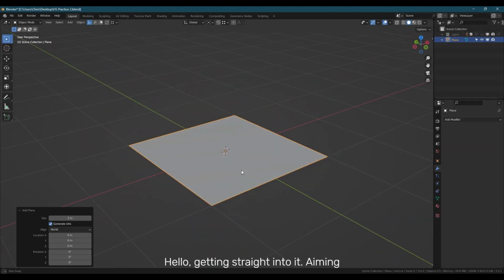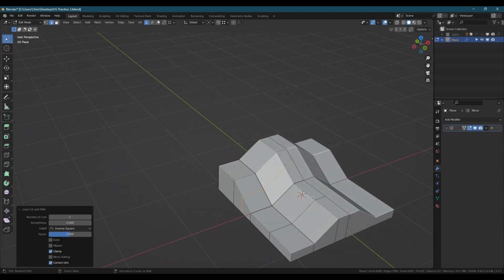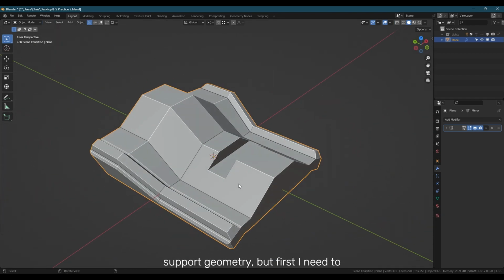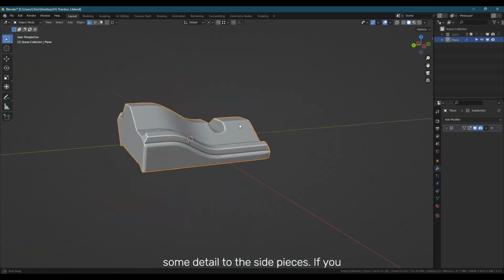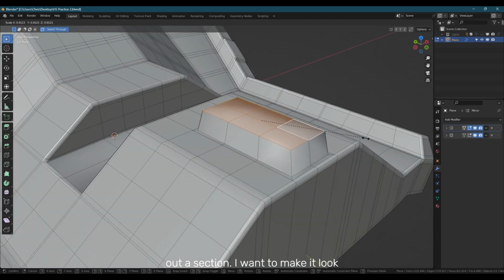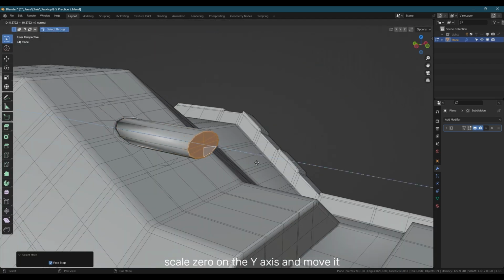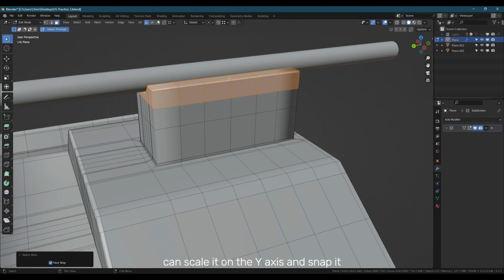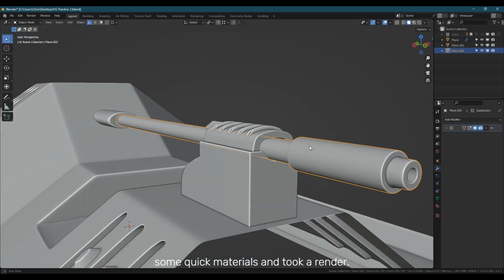Blender Hard Surface Practice 2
Hello,

This is the second in my Hard Surface modelling Practice Series, here I use the Subdivision method.